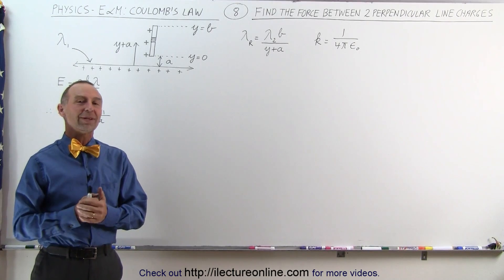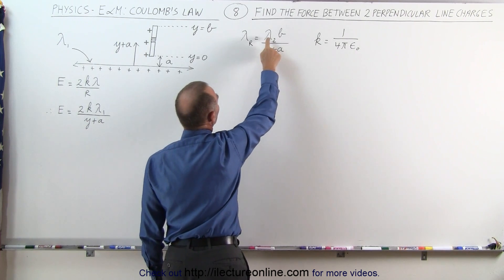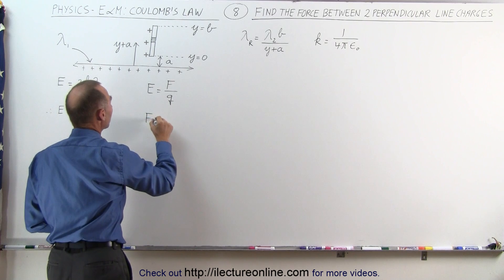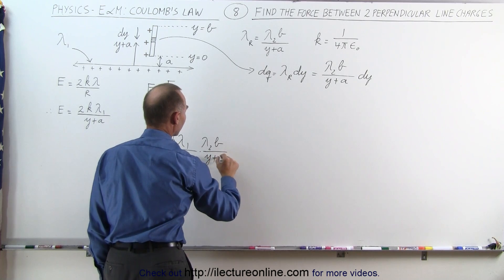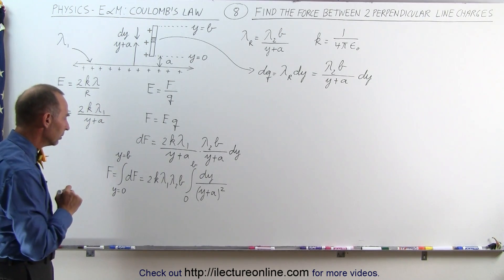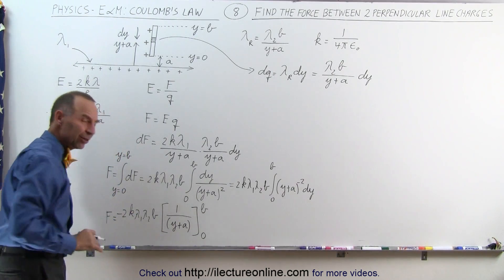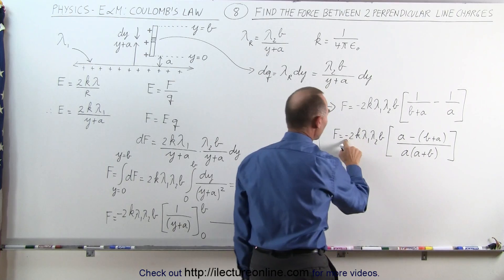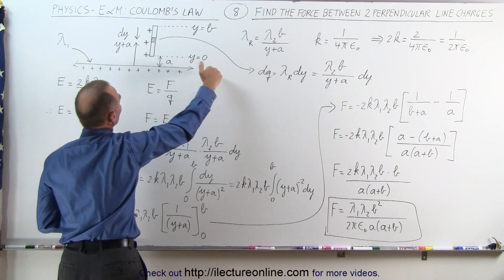Physics 35 Coulomb's Law (8 of 8) Example 4 (Challenging Problems)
In this video I will find the force=? between 2 perpendicular line charges.